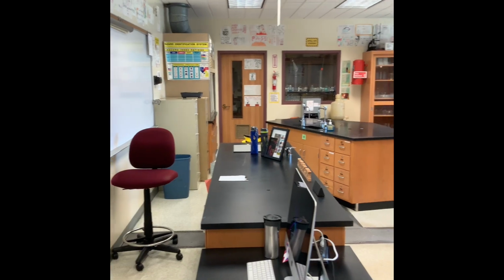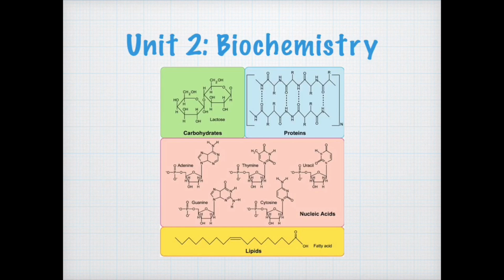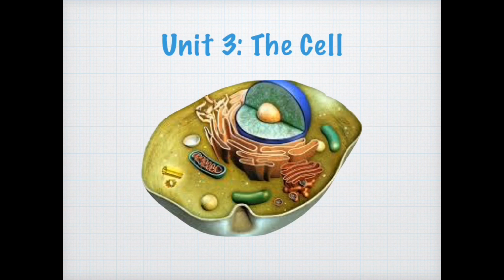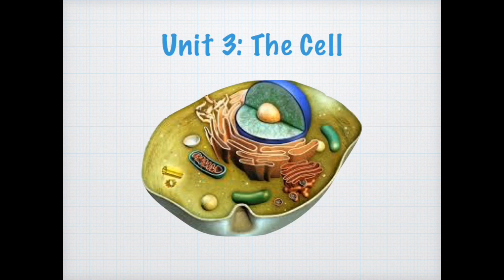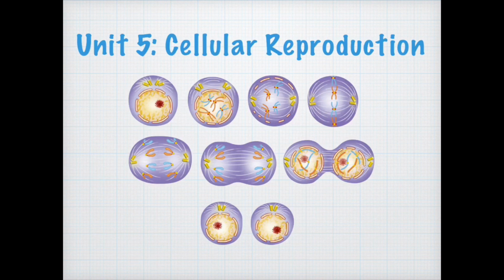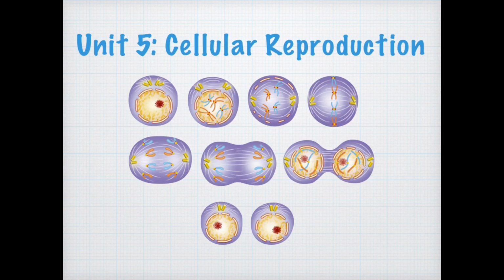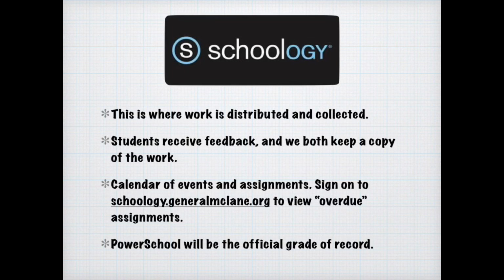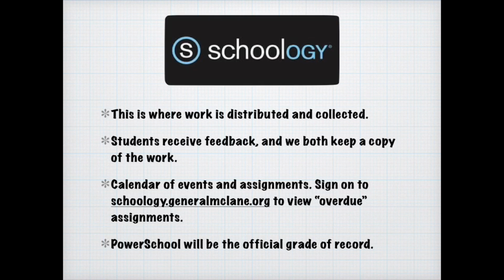Moore - Biology I